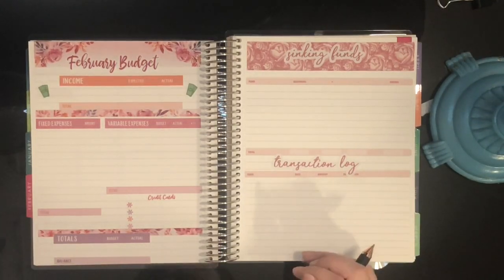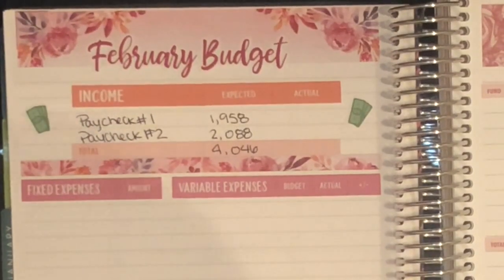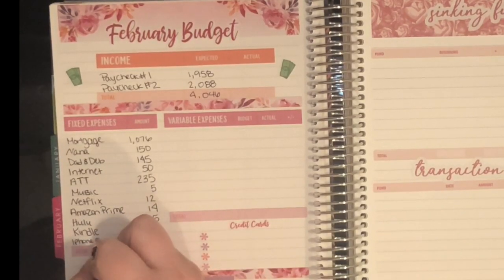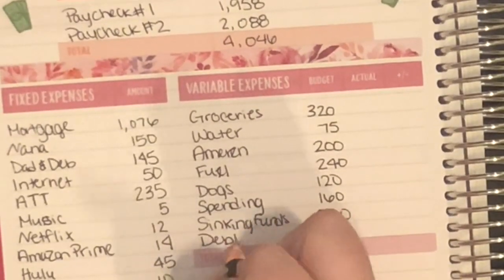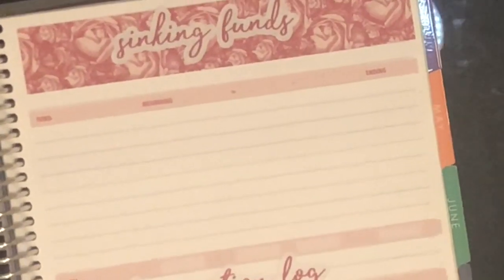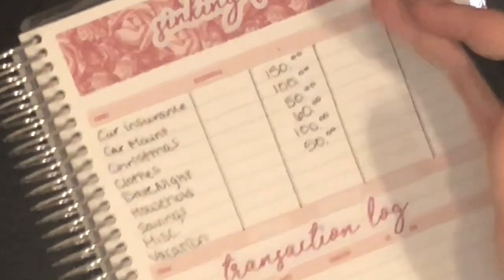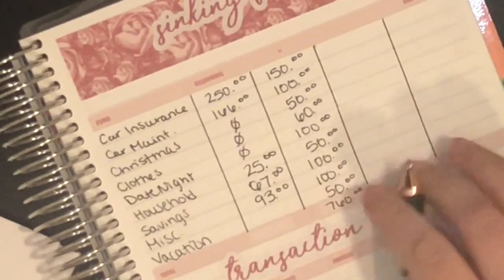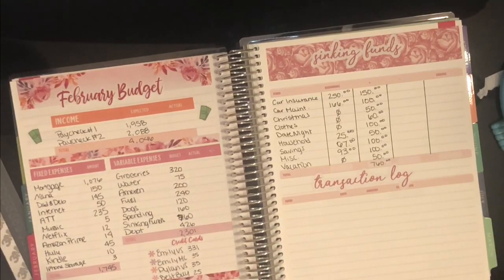February Budget with Me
Check out both Etsy shops where I purchased both set of stickers.

Please check in each month for my monthly budget & the results from the previous month. I also do biweekly paycheck budget with me.

Leave a come on the most recent picture, letting me know you’re from YouTube! ❤️

Products I’m using:
Phone adaptor
Ring light